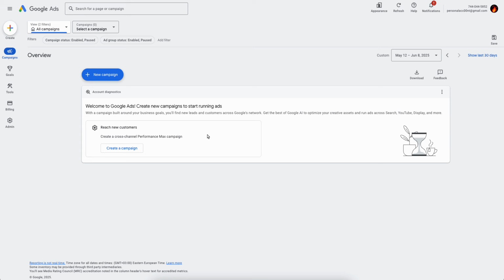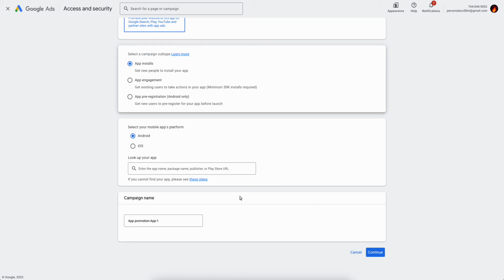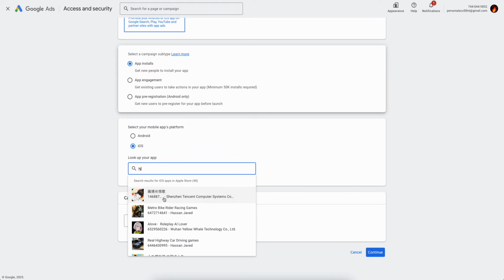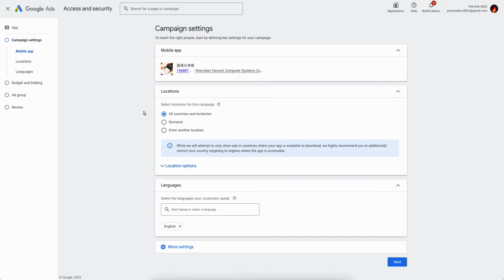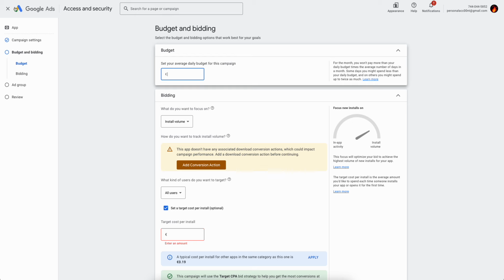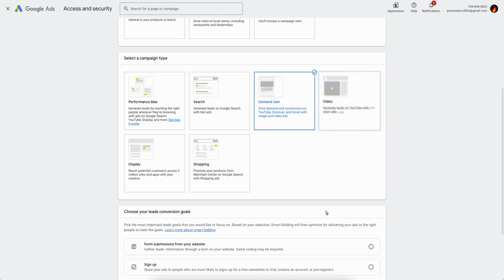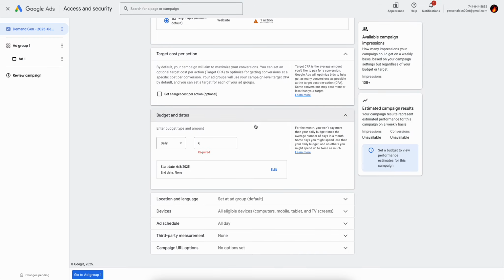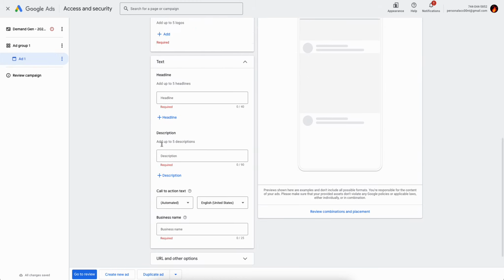HOW TO ADD BUSINESS NAME AND LOGO TO GOOGLE ADS (2026)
HOW TO ADD BUSINESS NAME AND LOGO TO GOOGLE ADS

In this video we show you HOW TO ADD BUSINESS NAME AND LOGO TO GOOGLE ADS. If you want to know HOW TO ADD BUSINESS NAME AND LOGO TO GOOGLE ADS then this video is perfect for you.